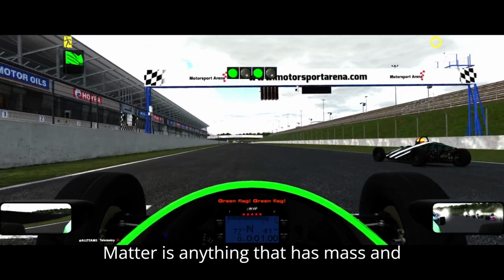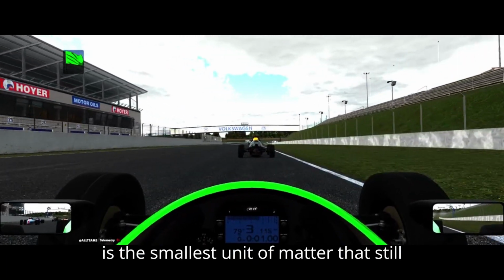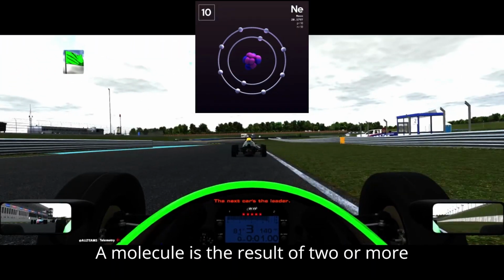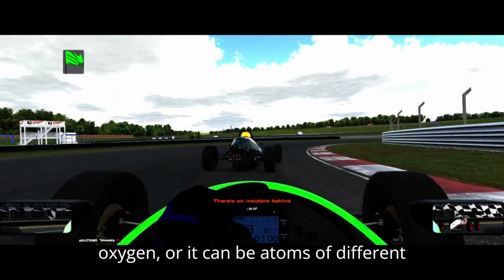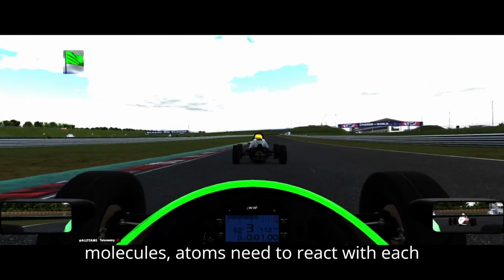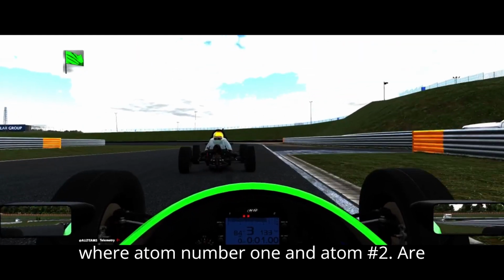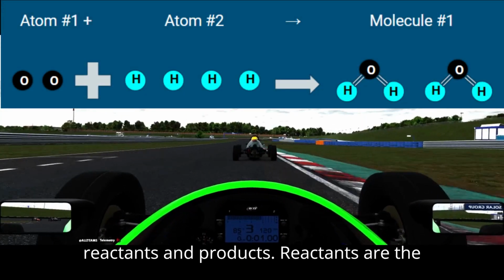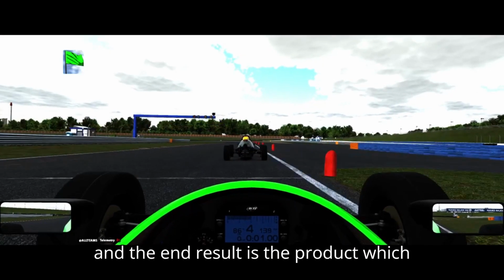Unit 2: Energy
All of Unit 2